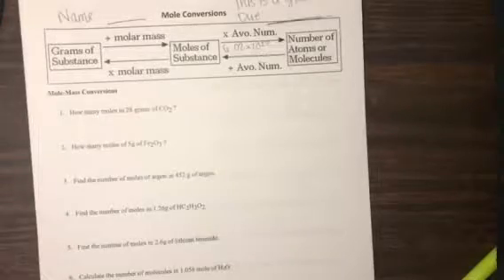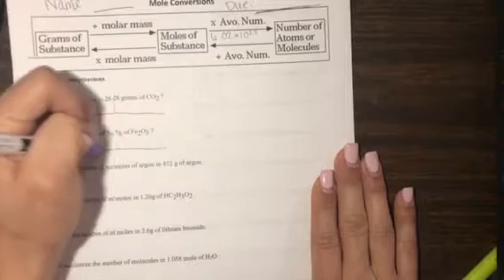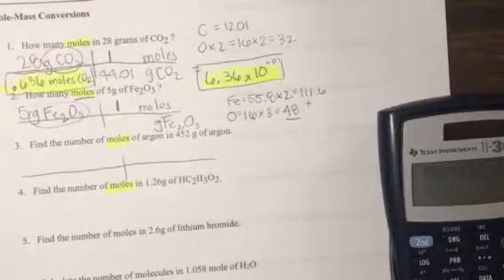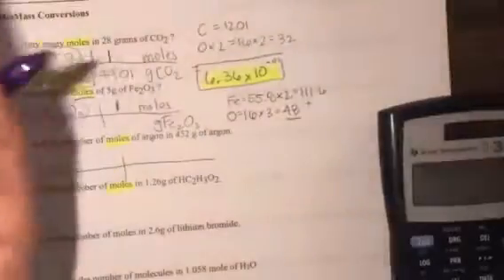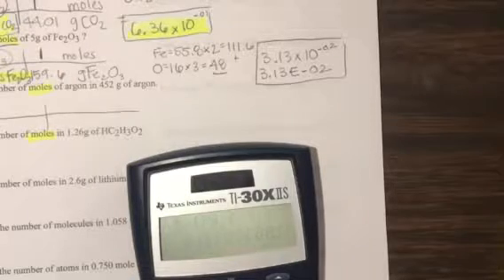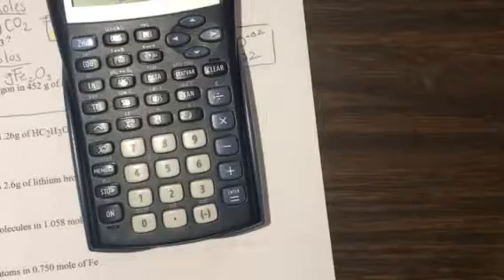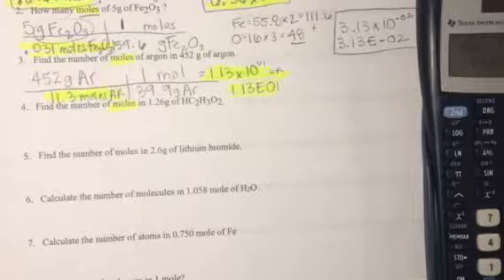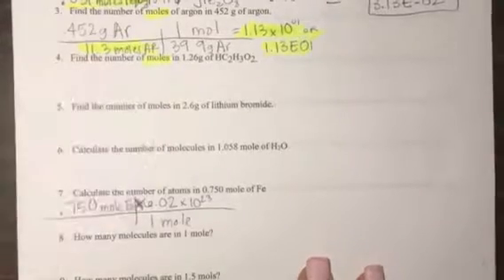Mole Conversions WS